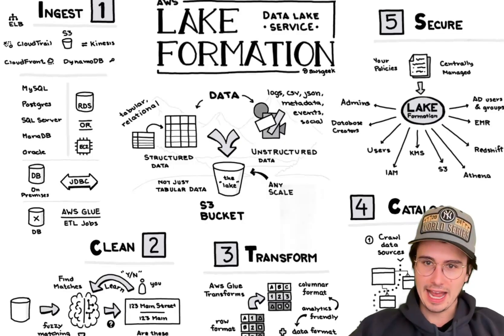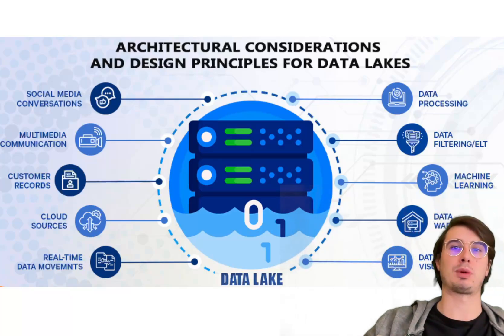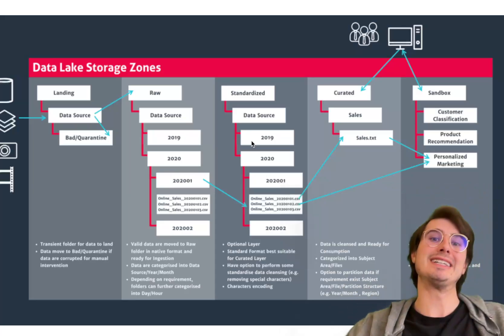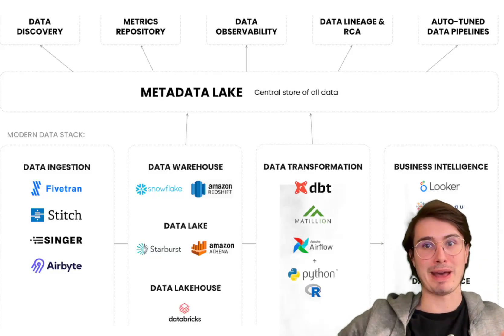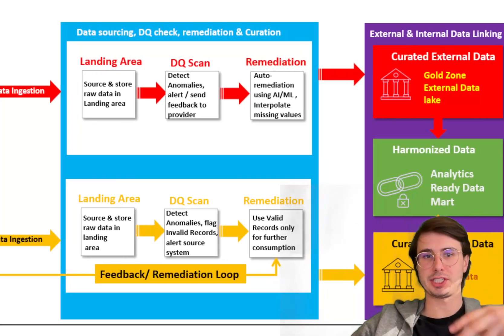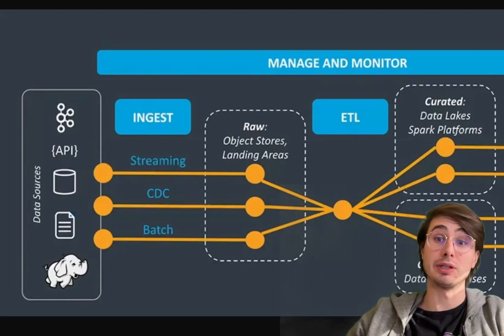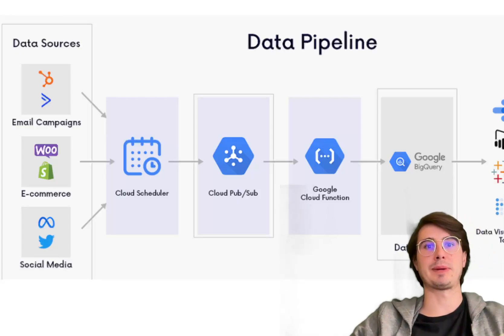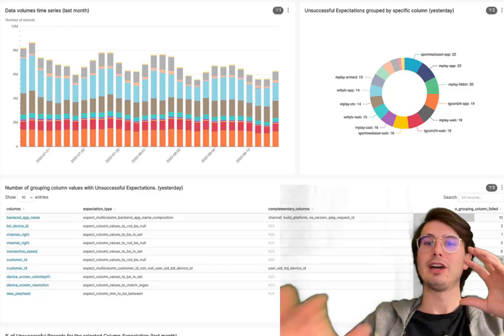How to Set Up a Data Lake in Production! Data Lake Best Practices Guide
In this video, I'll give you a full guide of all the things you'll need to consider when designing your own data lake to prevent it becoming a data swamp!